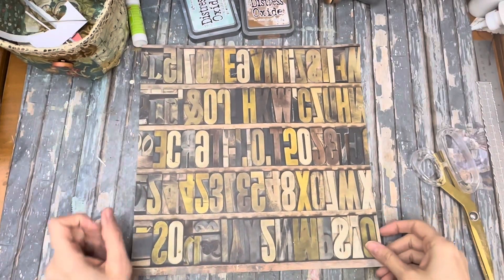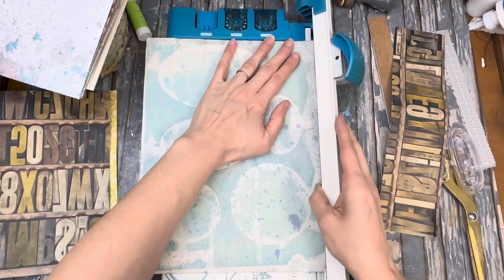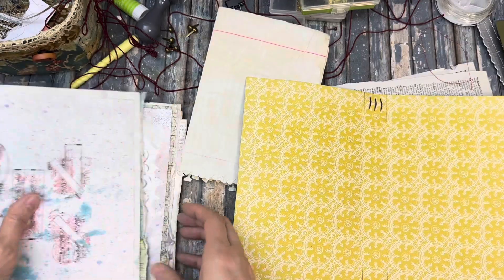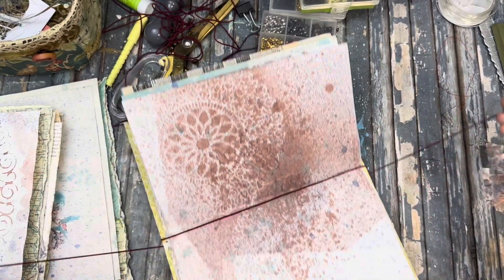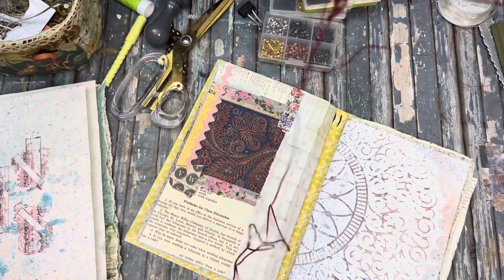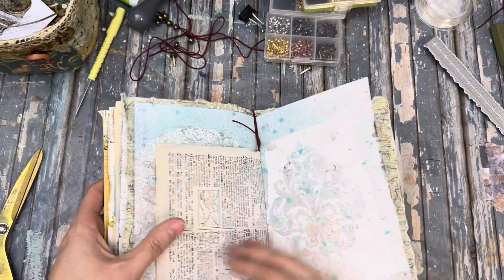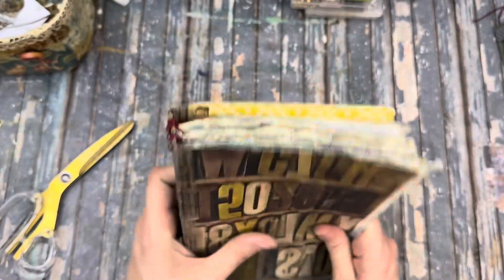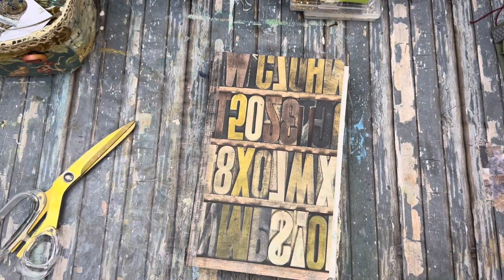Day 4 Crafting a Hybrid Traveler's Notebook Junk Journal"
12 x 12 Paper Storage

8 Digit Stamp
12 inch Paper trimmer